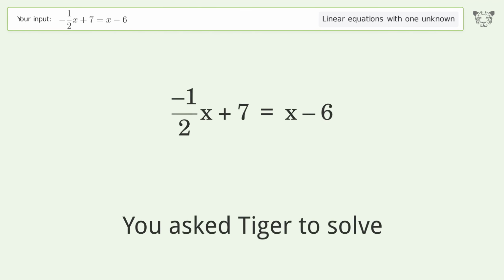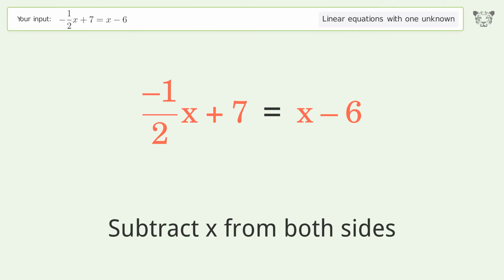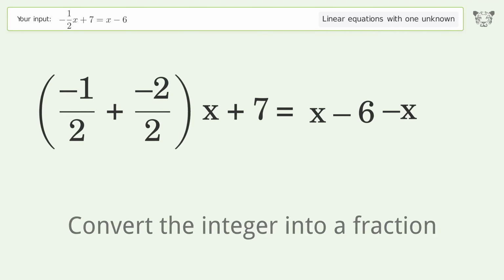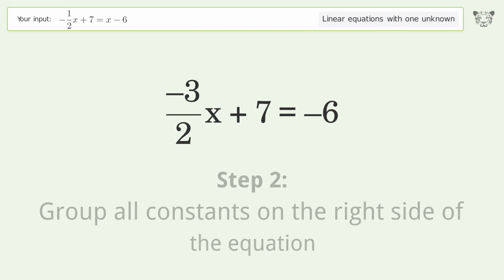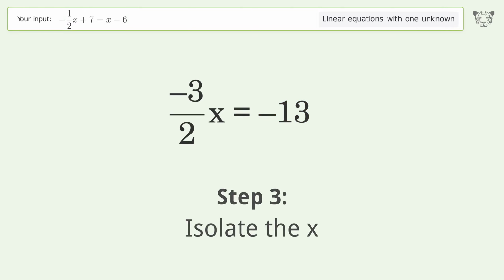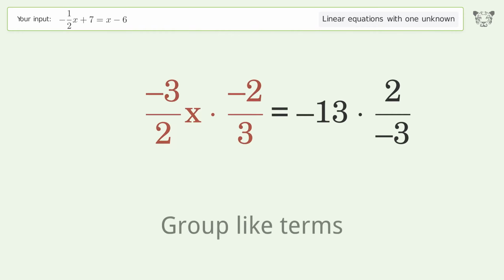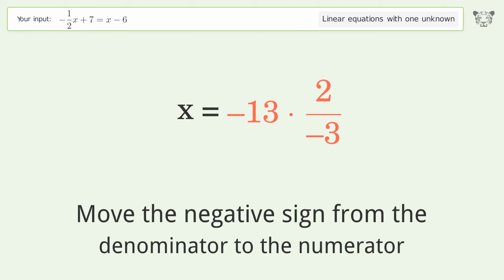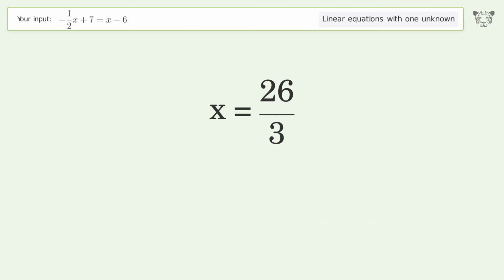Solve -1/2x+7=x-6: Linear Equation Video Solution | Tiger Algebra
Struggling with -1/2x+7=x-6? Watch our step-by-step video on Tiger Algebra to master this linear equation effortlessly. Also check out for more tips and tricks for dealing with linear equations with one unknown